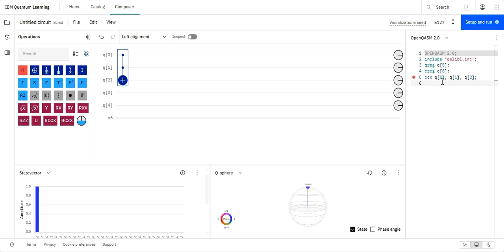The Toffoli Gate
This quantum gate is also called the Double "C" Not Gate.